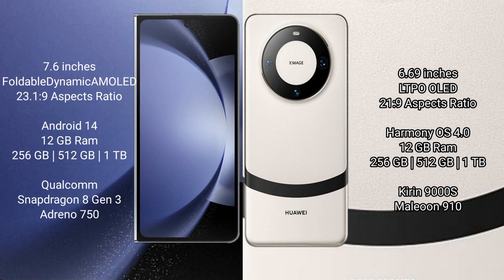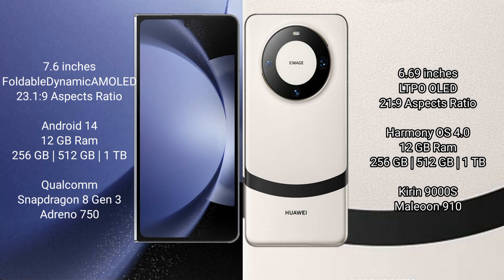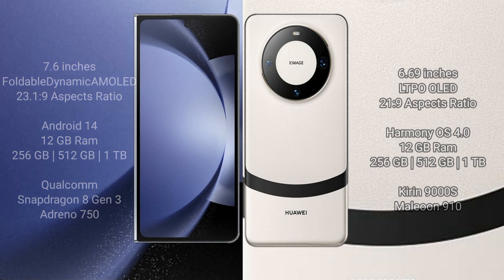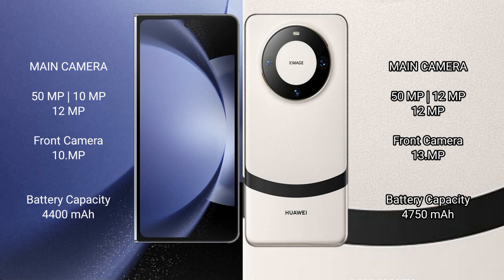Samsung Galaxy Z Fold 6 vs Huawei Mate 60 Review